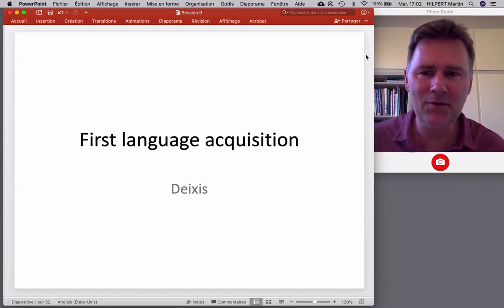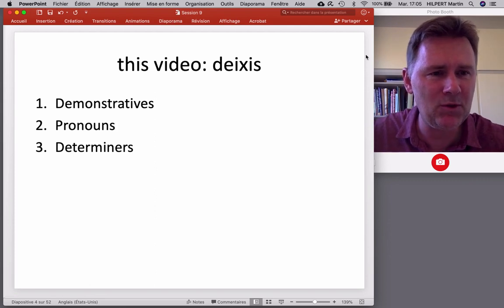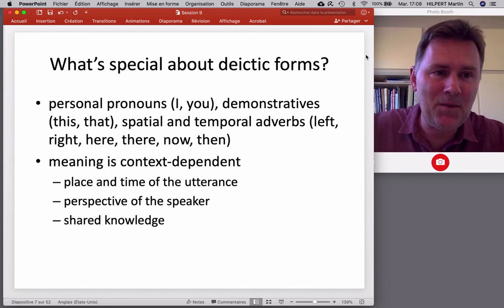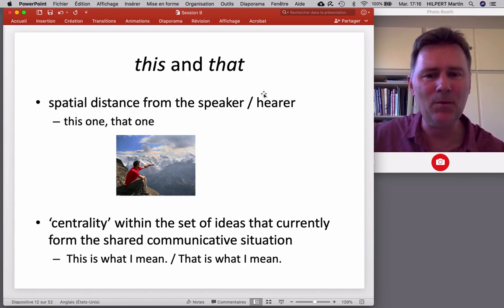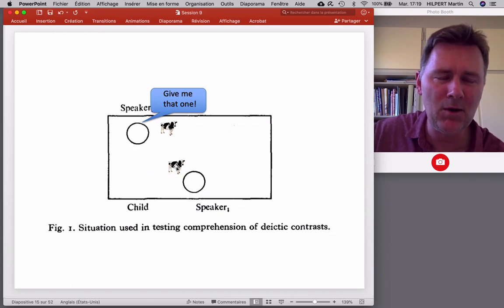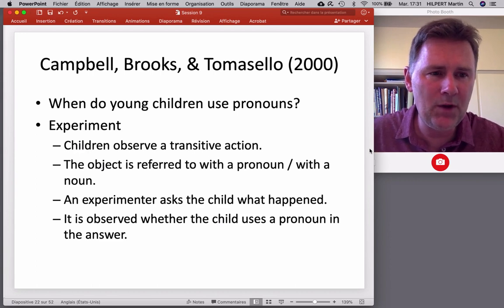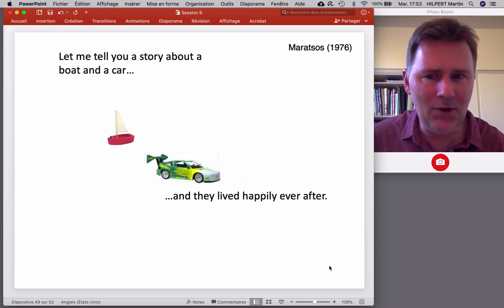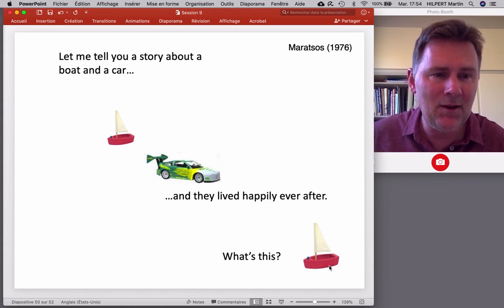How do children learn words like "this" and "that"?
This video discusses how children learn to use words such as "this", "that", "you", and "here".  Linguists call these words deictic elements. The discussion is informed by Michael Tomasello's book "Constructing a Language" (2003, Harvard University Press).